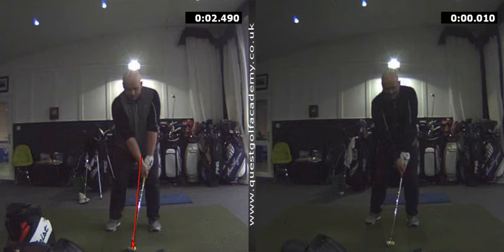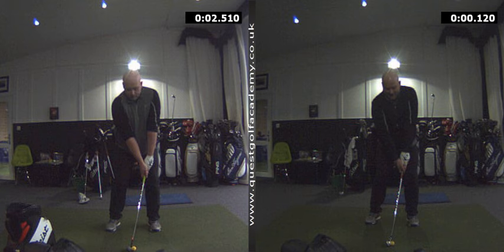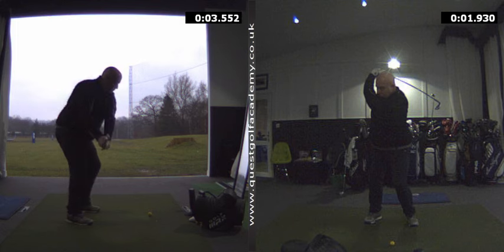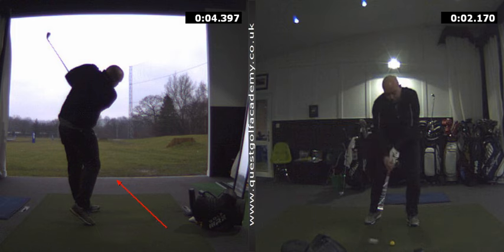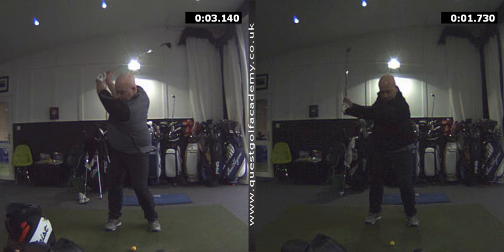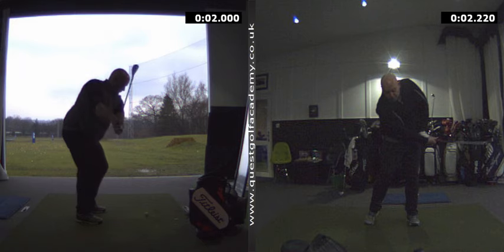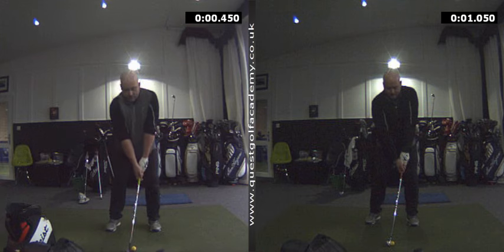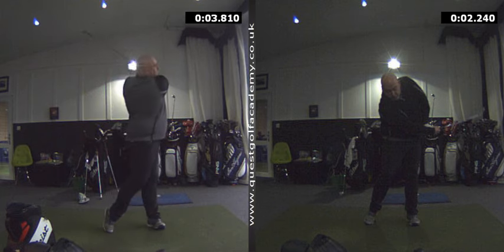Exaggerate Swing Changes To Make Lasting Improvements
Here we look at how exaggerating swing changes can help make lasting improvements to a golf swing.

-GC2 HMT LAUNCH MONITOR
FORESIGHT SIMULATOR SOFTWARE
-FLIGHTSCOPE X2 BALL TRACKER
WITH FULL SCREEN DISPLAY
-2X SUPER SLO MOTION CAMERAS
- FULL FLIGHT NIKE RANGE BALLS
-GASP LAB4 SWING ANALYSIS
- STATE OF THE ART HITTING SURFACE
- HOT & COLD REFRESHMENTS
- LOUNGE AREA
- HEATERS
THE LIST IS ENDLESS!! To come and improve your golf game ASAP with @peterfinch Or @rickshielspga